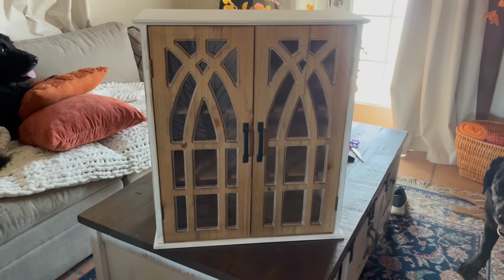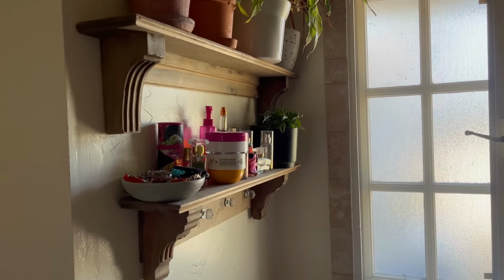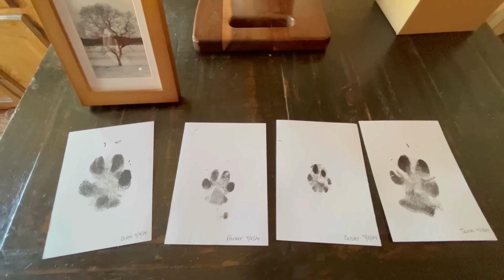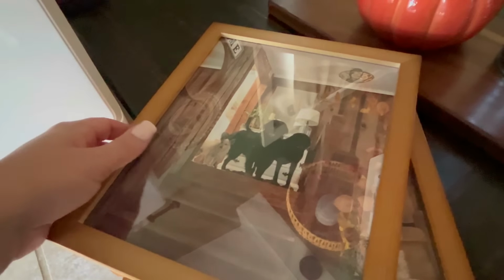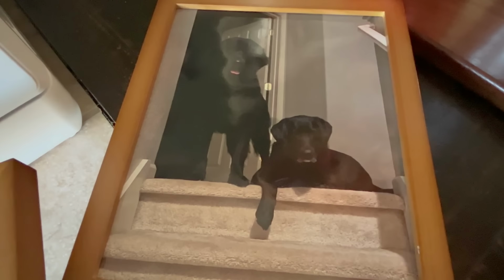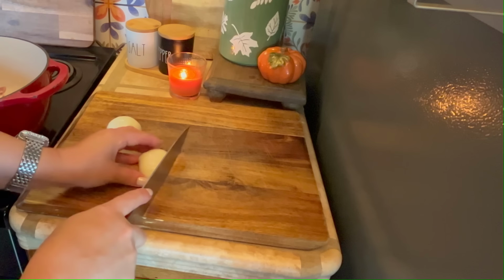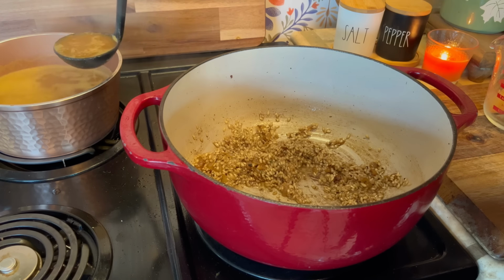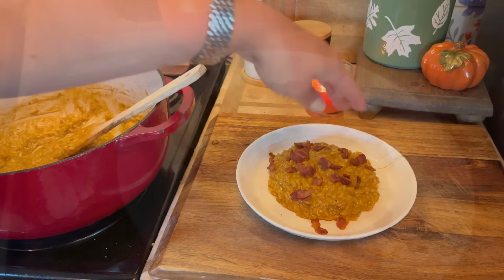🍁 SPEND THE DAY WITH ME // GETTING THINGS DONE AROUND THE HOUSE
Natural Linen Curtains:

Double sided tape (extremely strong):

Picture frames: